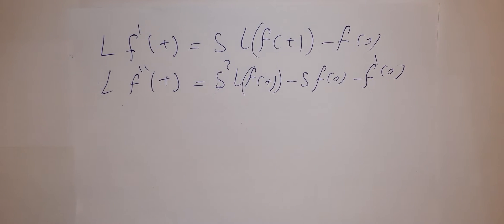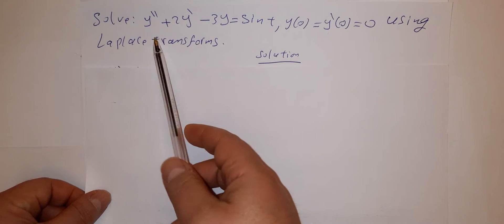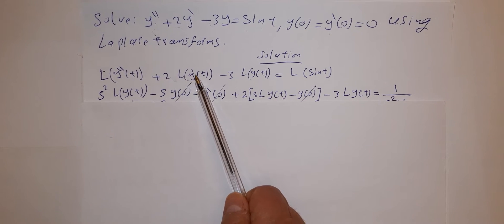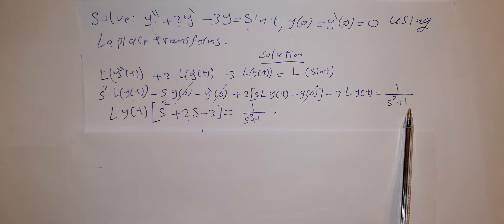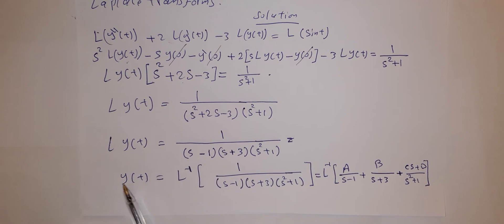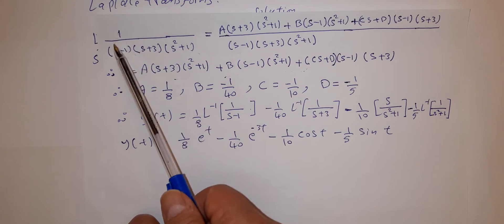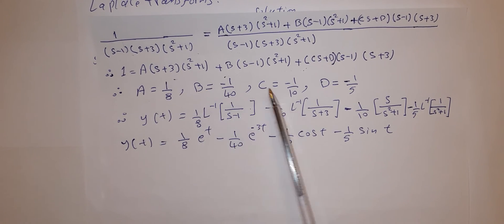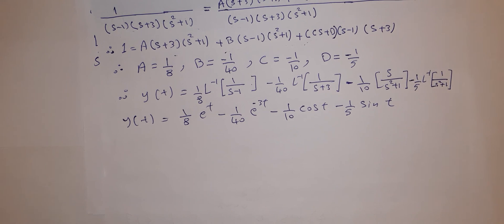ٍSolving 2nd order IVPs using Laplace Transforms